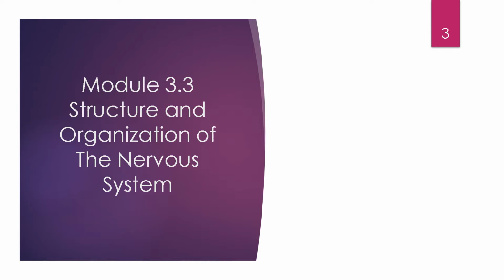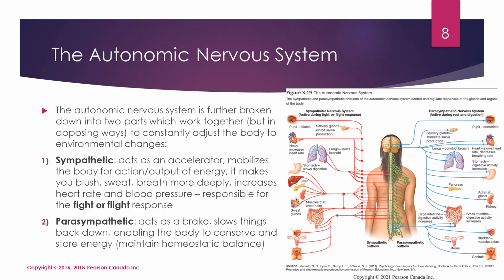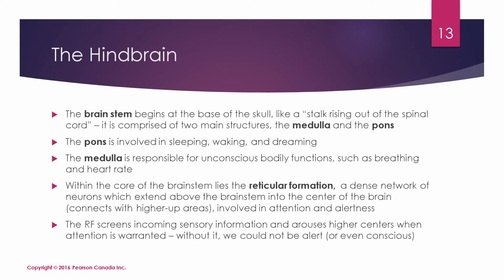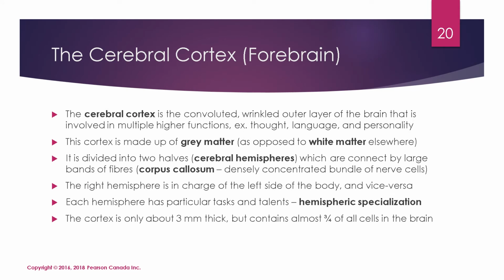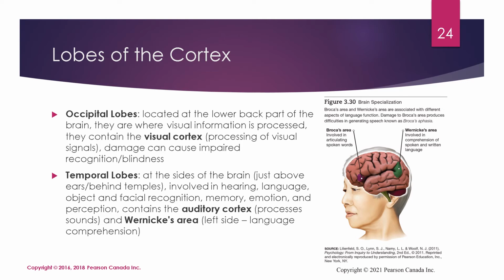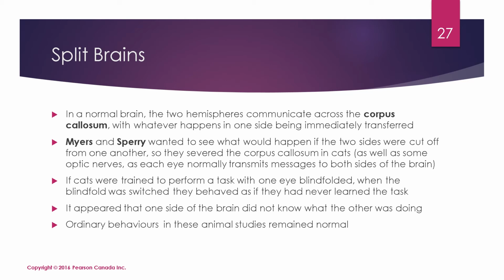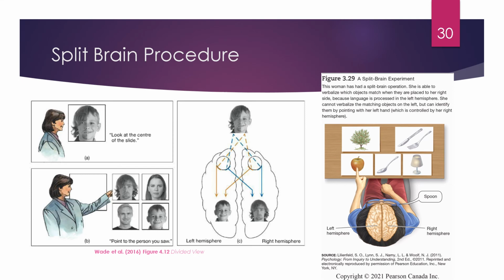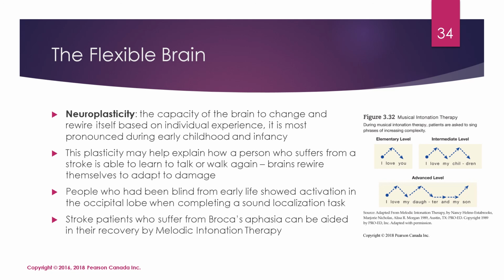Chapter 3: Biological Psychology (Module 3) - October 28th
A lecture on Module 3 of Chapter 3 for my 82:160 class.